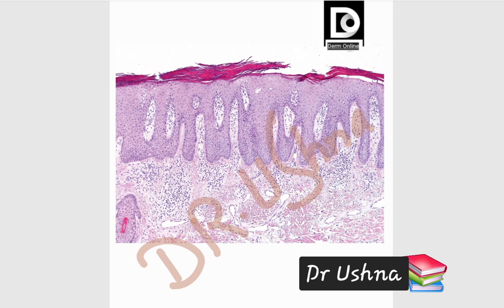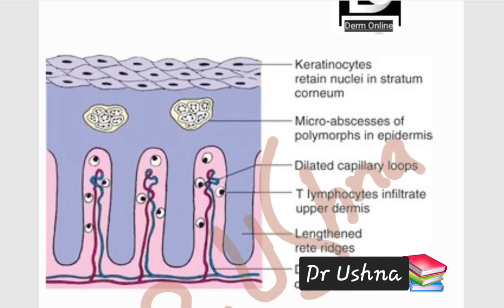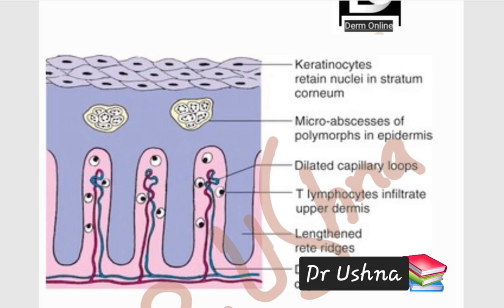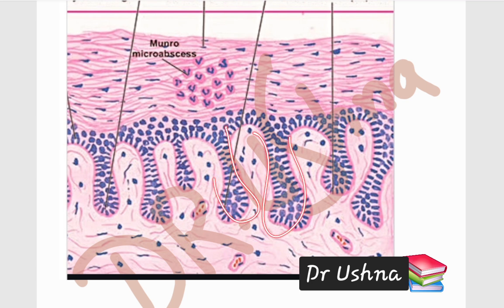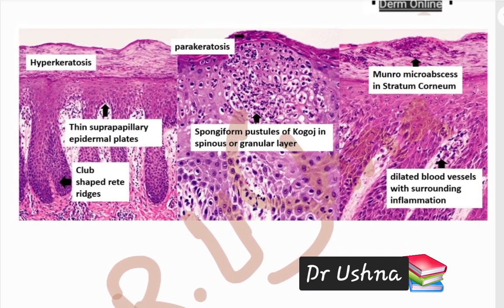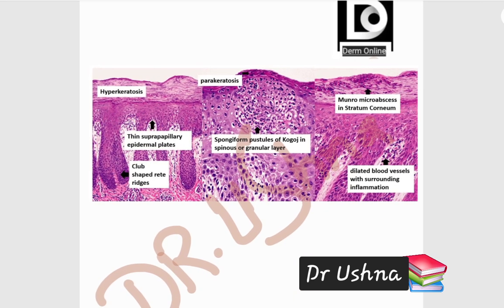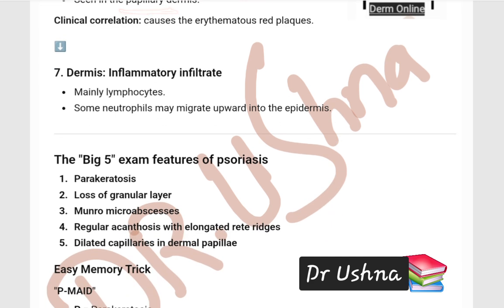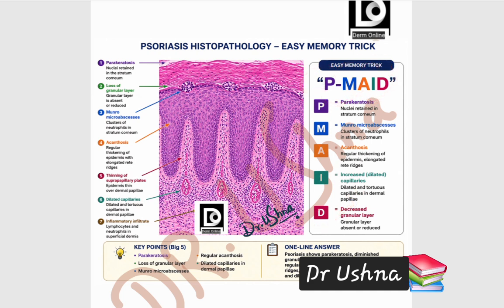Psoriasis Histopathology: Never Forget the Features Again (P-MAID Trick)| High-Yield Revision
Psoriasis Histopathology Made Easy!

Learn the classic microscopic features of psoriasis using the simple P-MAID mnemonic:

🔹 P – Parakeratosis
🔹 M – Munro microabscesses
🔹 A – Acanthosis
🔹 I – Increased (dilated) capillaries
🔹 D – Decreased granular layer

In this video you'll learn:

✅ How to identify psoriasis under the microscope
✅ Step-by-step slide reading for beginners
✅ High-yield pathology viva points
✅ Histology features frequently asked in MBBS, AMC, NEET PG, INICET, USMLE and PLAB exams
✅ Easy memory tricks for rapid recall

📌 One-line exam answer:
"Psoriasis shows parakeratosis, diminished granular layer, Munro microabscesses, regular acanthosis with elongated rete ridges, thinning of suprapapillary plates and dilated capillaries in the dermal papillae."